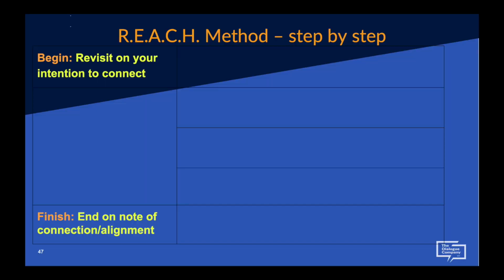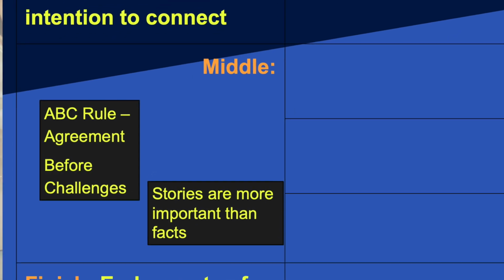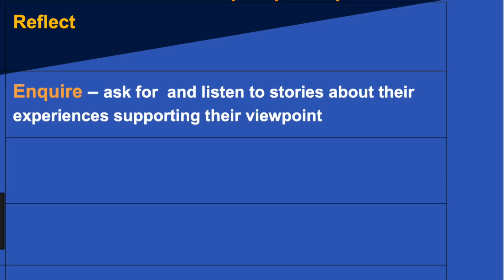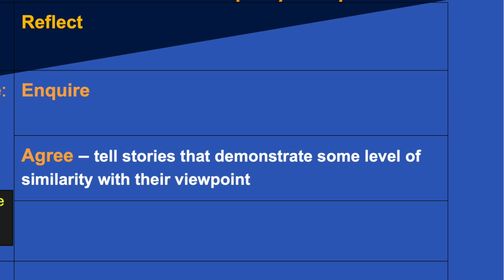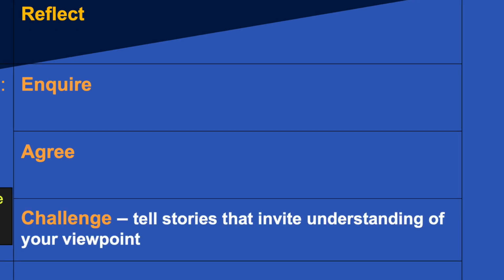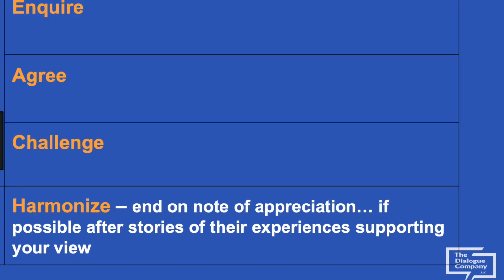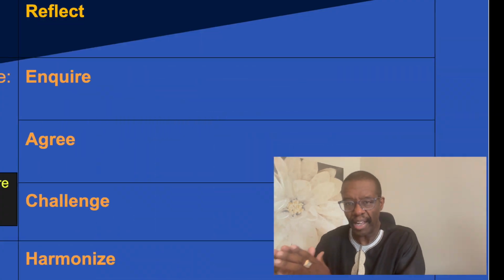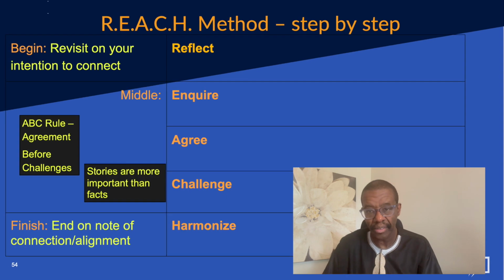Connect to Win, Module 6, Lesson 1 - Overall flow of the REACH Method of Deep Canvassing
Transcript:
this lesson gives you a
highlevel understanding of the reach
method each phase of which are going to
be discussed in more detail in other
lessons
so the this a conversational management
strategy which basically divides your
conversational flow which might happen
in more than one conversation into a
couple of phases so so uh first you want
to calm down and get ready to basically
reflect you want to make sure you change
your mindset so you can do this
listening based compassion based way of
engaging that's how you start how you
end is by telling a story or stories
that invite the person to see things
from your point of view and you try to
close well in the middle of that you
want to make sure the convers is based
on
stories both from you and from them and
you're trying to generate a sense of
agreement in your conversation because
you're going to challenge them be before
the conversation the conversational
exchange is over so what does all that
mean I'll be more granular now so the
reach method is based on reflect is
important to calm down we'll give you
guidance about that it's inquire British
spelling it's important to ask ask
questions about experiences they've had
that led to their conclusion that they
may or may not want to vote you want to
agree by telling stories that help them
understand you don't think they're
completely ridiculous for how they feel
about
voting uh you want to challenge them by
using stories to convey why you feel
voting is important and why you think
they should do the same and you want to
harmonize which means you want to end
the whole conversation in a good way and
see if there's a way for their
perspective of voting and yours to be
aligned but you're still trying to get
them to vote so reflect inquire agree
challenge harmonize that's why it's
called the reach method there's one
lesson per phase and these will be
explained in more detail and what you do
and the mindset and and the
techniques uh but that's that's it at a
high level now again the lessons in
module presume you have identified
somebody who is a left leaning person
who may or may not vote now the way you
determine that is you basically ask them
two questions with three different
categories of answers so one question is
How likely are you to vote anywhere from
unlikely highly unlikely to maybe maybe
not to highly likely or likely and then
you also ask How likely are you to vote
in a progressive Direction either
unlikely highly
unlikely maybe maybe not or um or likely
highly unlikely so basically this the
lessons here presume that the person
you're talking to is a left leaning
voter if they were to vote they're
likely to vote blue but they may or may
not vote now module five gives you
greater guidance about how to ask these
questions a little script to use it
gives you a a more granular
understanding of that and you can use
that if you're looking at your whole
network but uh I just gave you how to
term that for one person if you like the
content of this video please press like
algorithm push it out to more people who
might want to see it anything you do in
support whether it's a like or a
Financial contribution to this
self-funded project is helpful in making
sure we can continue this important work
of spreading compassion for the sake of
democracy